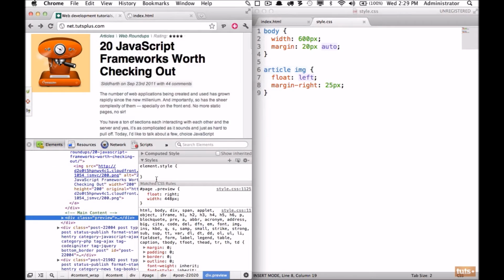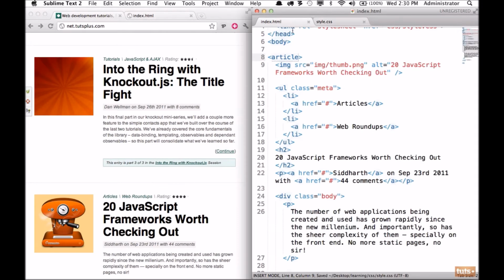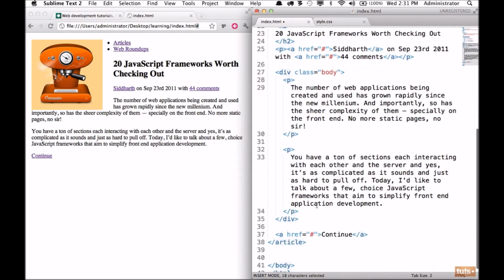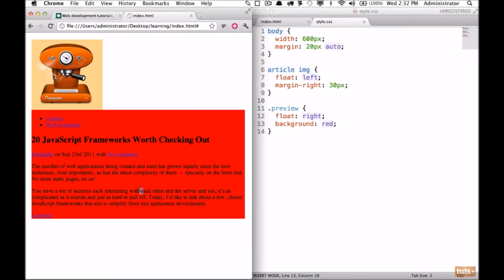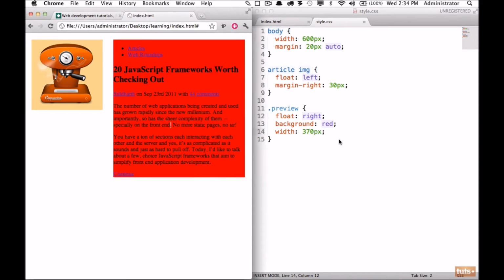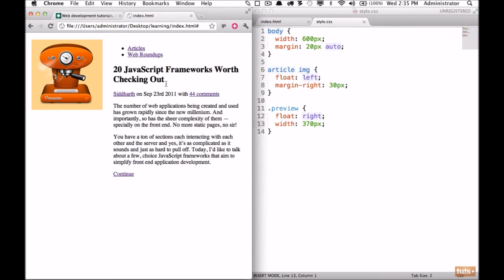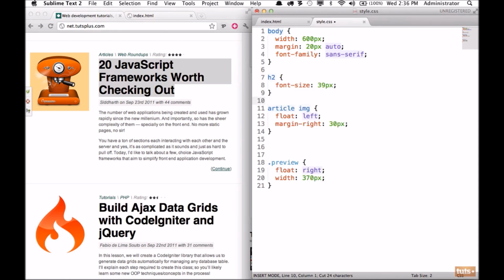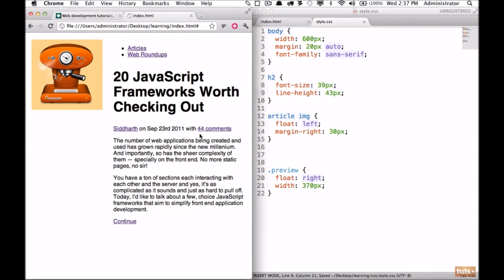HTML Arena - Day 21 Creating a Website Fragment Part Three